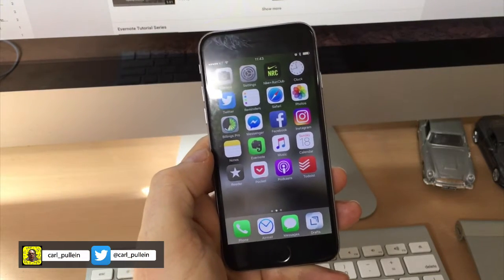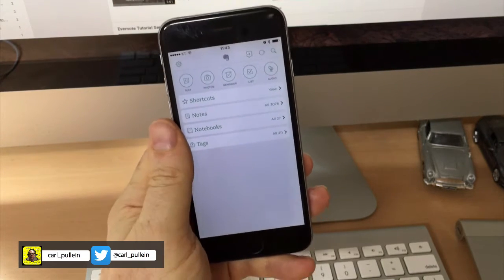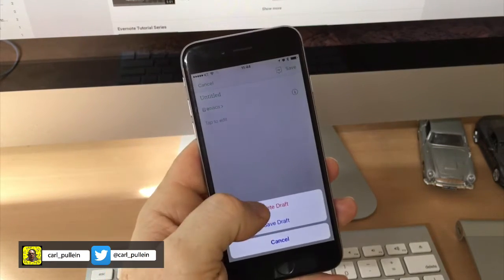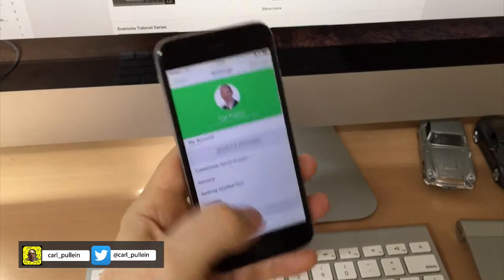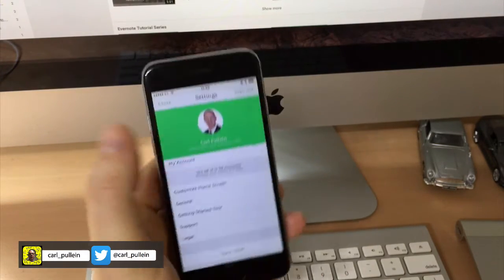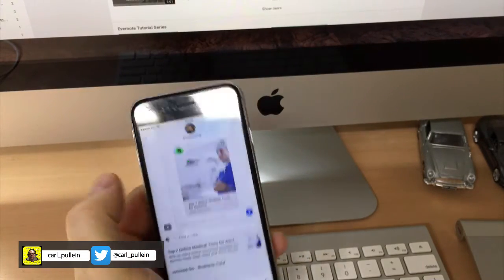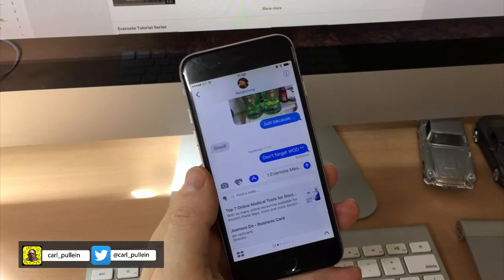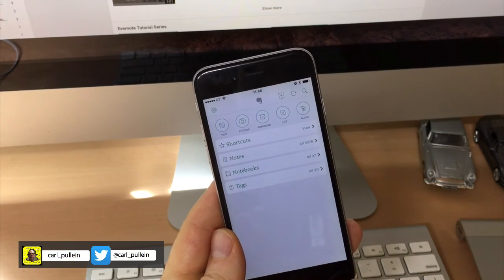Working With Evernote | Ep 23 | What's new is IOS 10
This episode shows some of the minor changes in Evernote for IOS on the new IOS 10